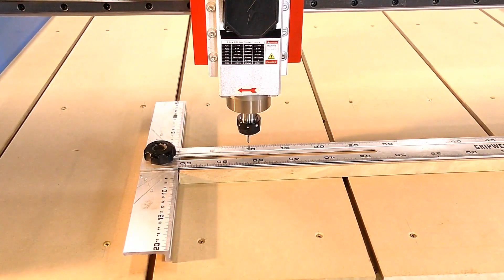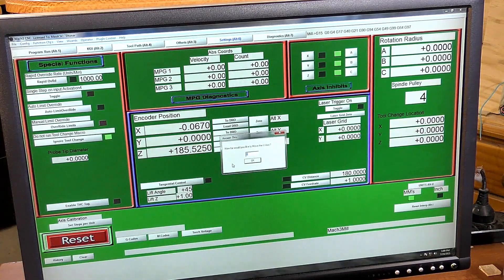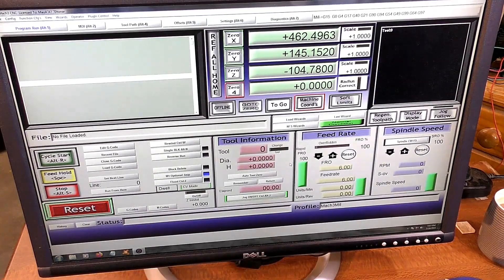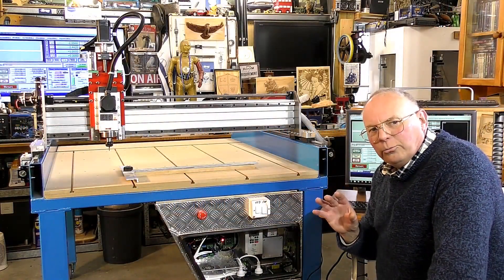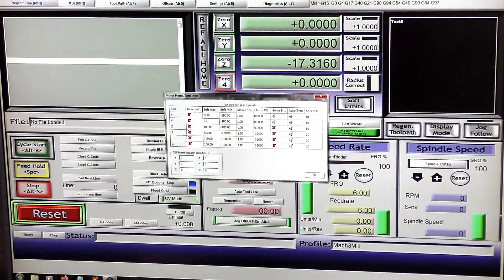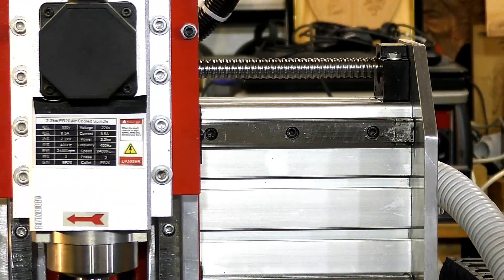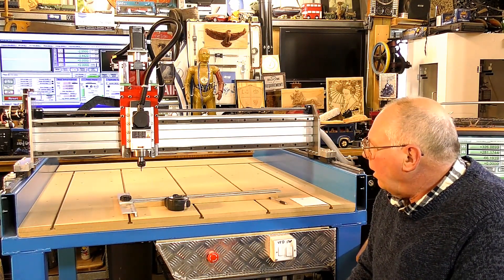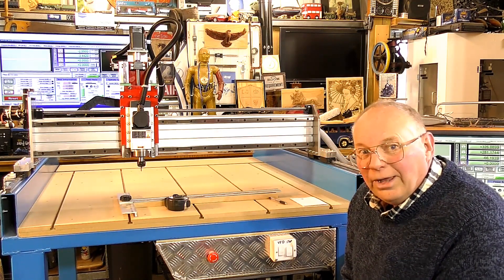Setting up Mach 3 Made Easy How To Part 2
A Roger Webb CNC tutorial Video 887 Setting up Mach 3 Made Easy How To Part 2

ROGERWEBB5798
(ONLY AT THIS ADDRESS BELOW)

AND